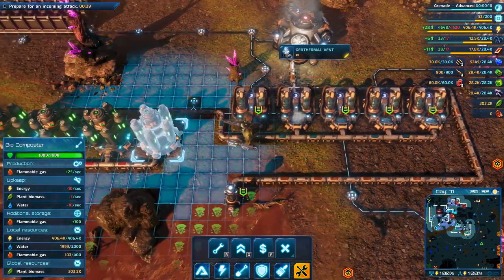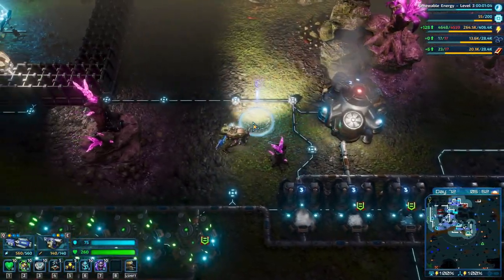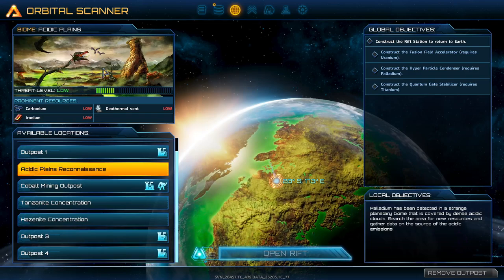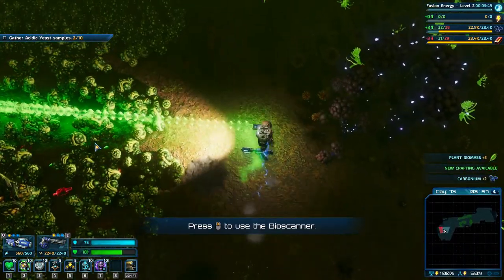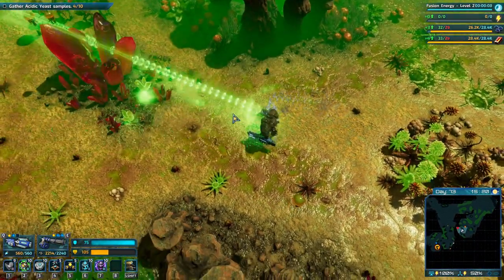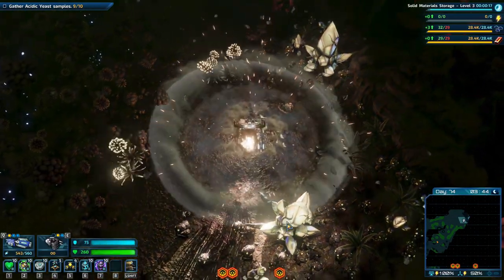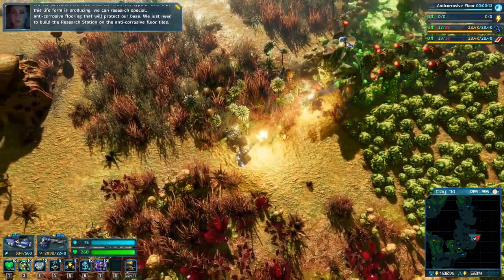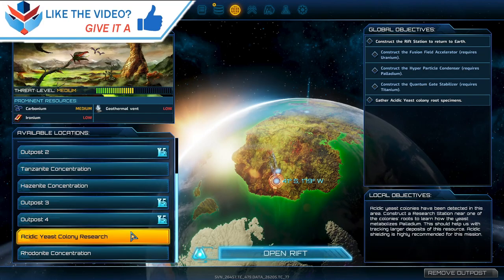Starting the Palladium Hunt | Lets Play The Riftbreaker Ep20